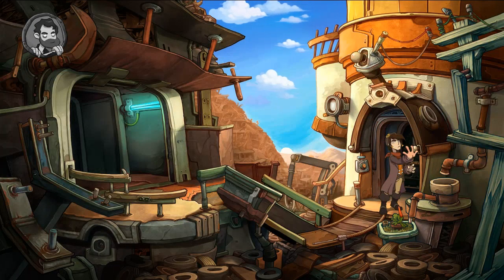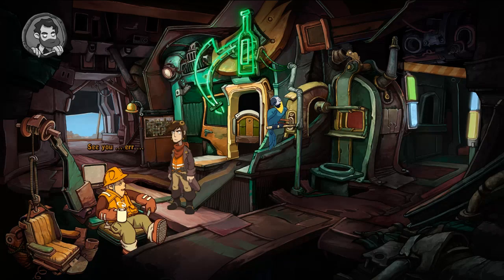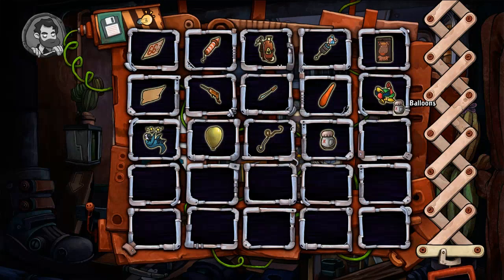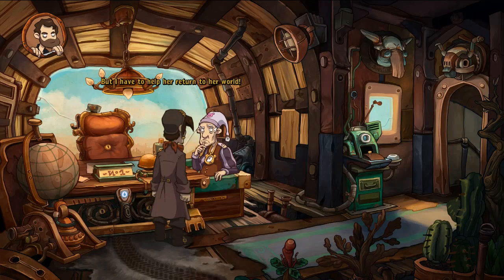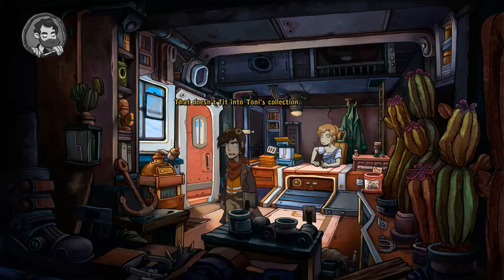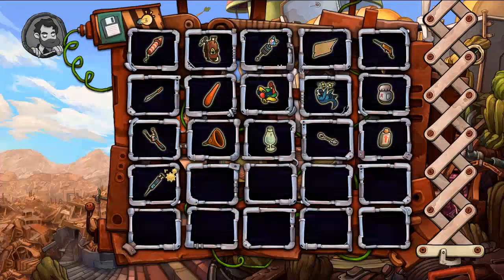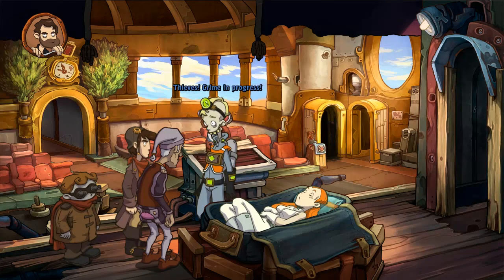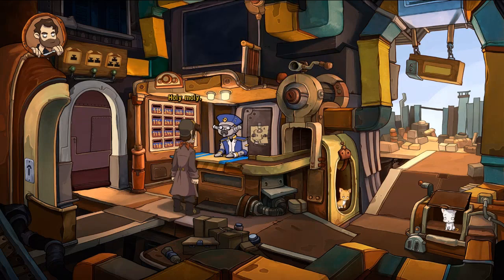Were back in Deponia for Goal! | Deponia: The Complete Journey #2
Lets get back into this unique story puzzle clicker thanks to Humble-Bundle!